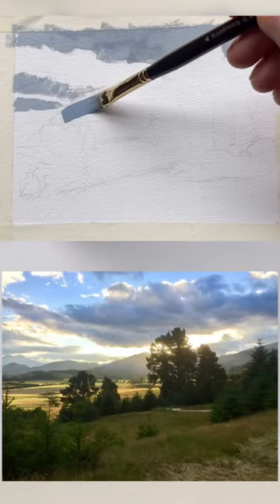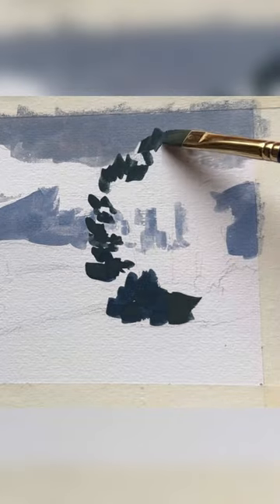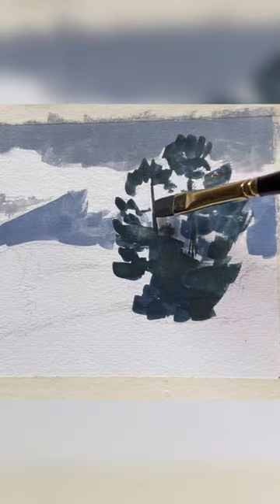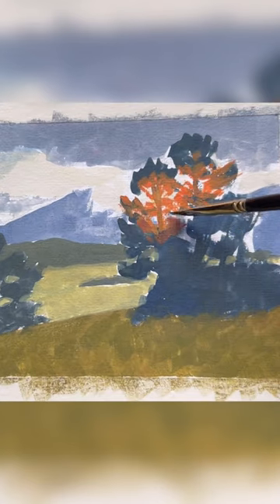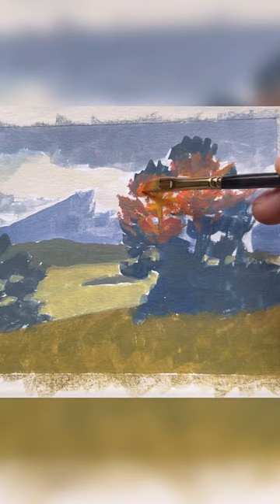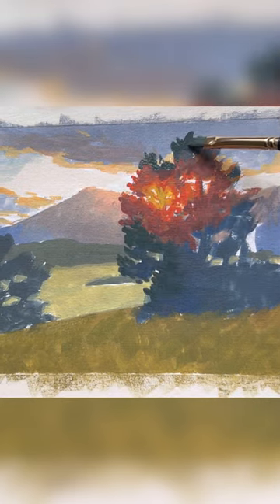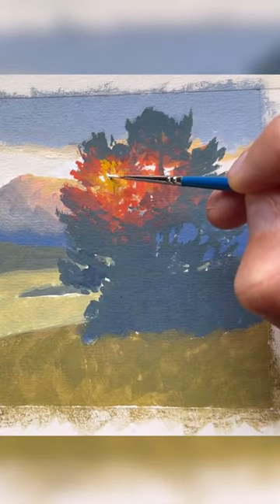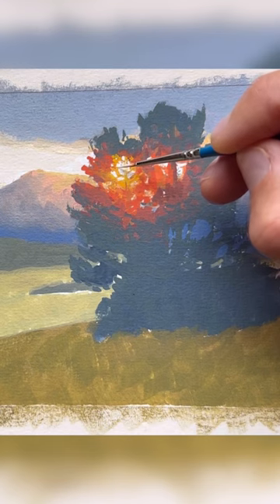How to Paint BRIGHT SUNLIGHT Shining Through Trees in Gouache